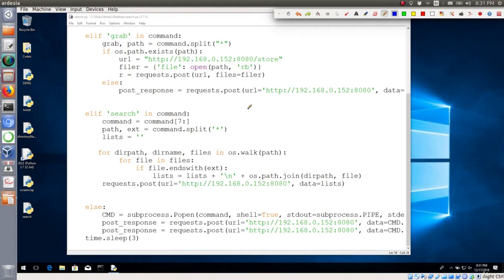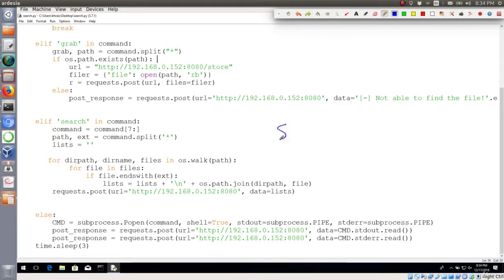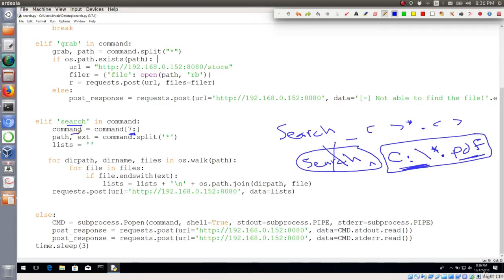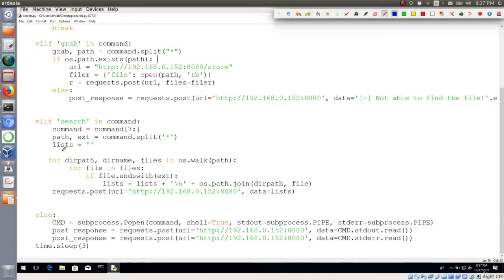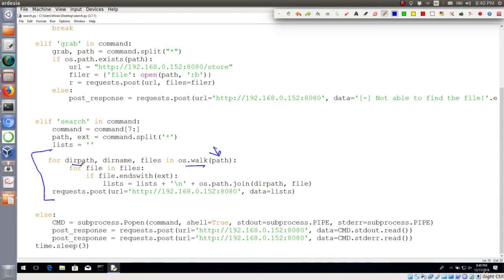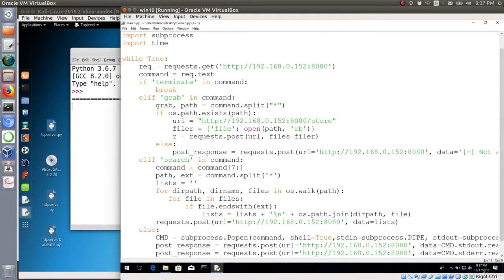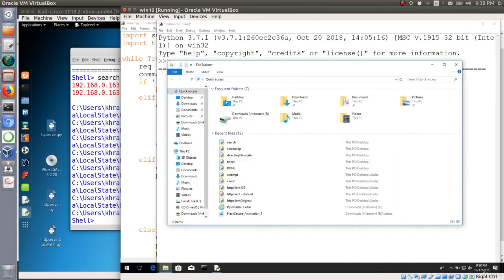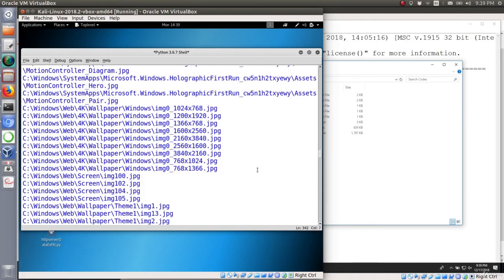7 Replicating Metasploit Searching for Content | Computer Monk 🔴